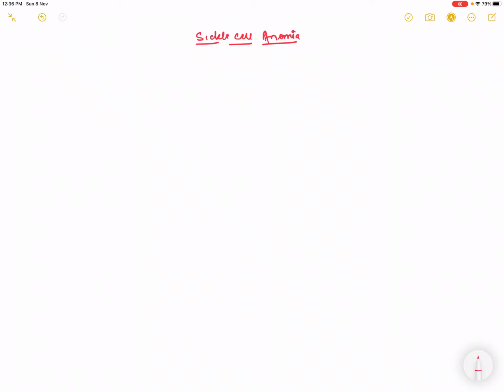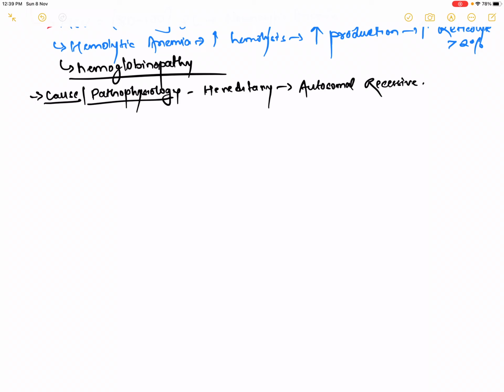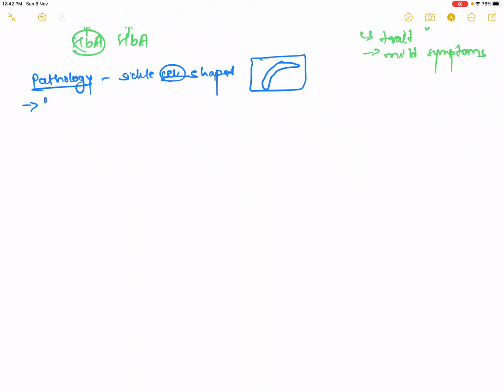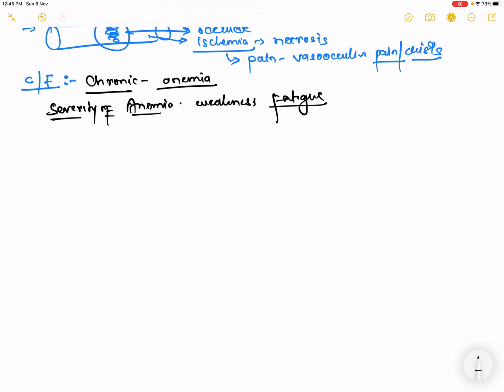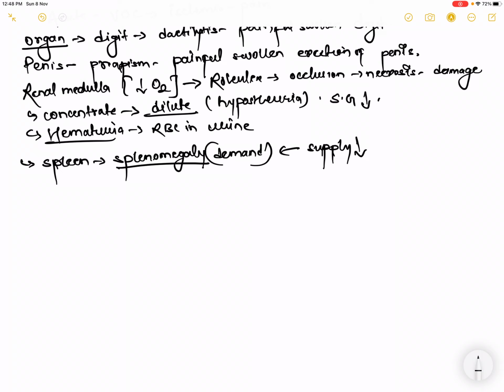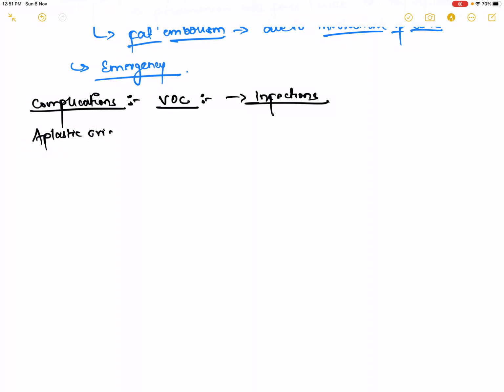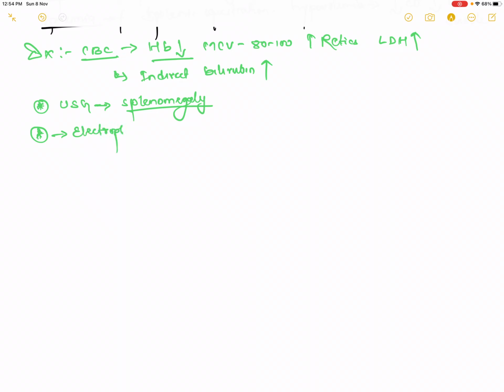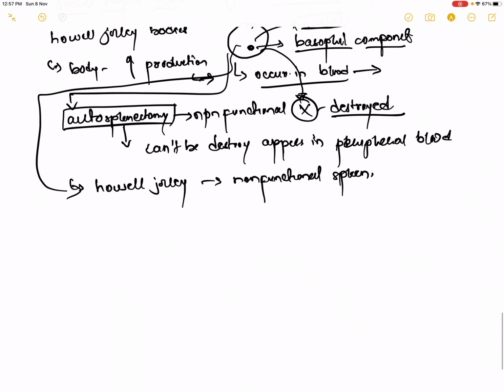Sickle cell anemia